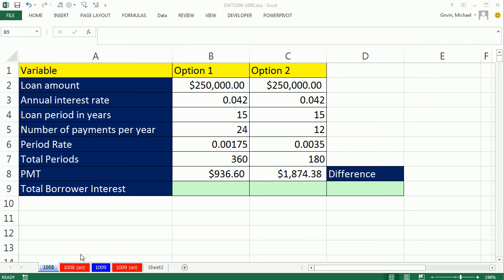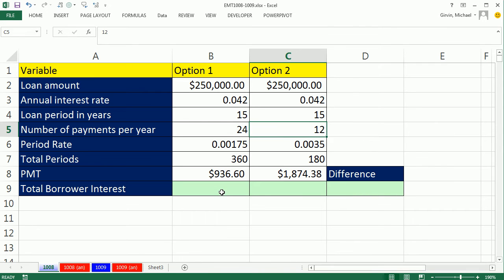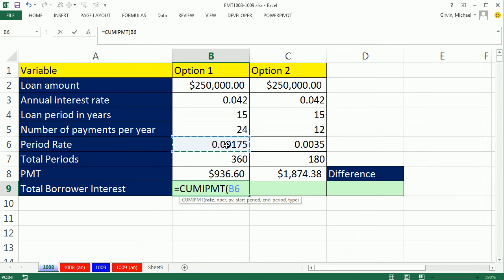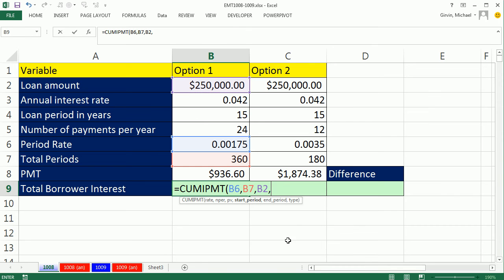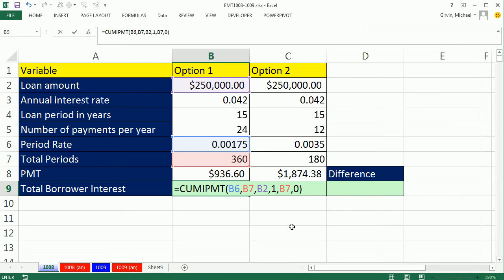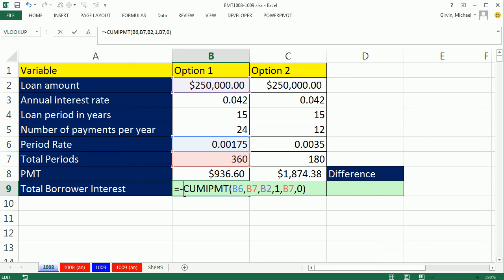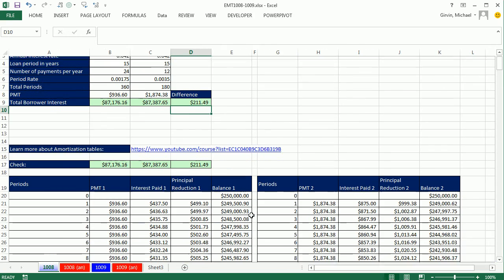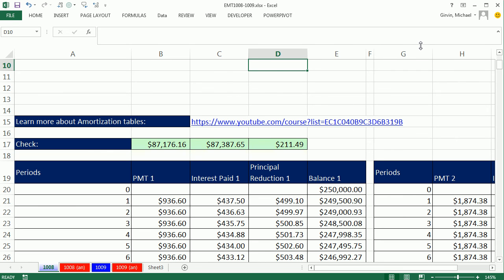Excel Magic Trick 1008: CUMIPMT Function: Compare Interest Paid On Semimonthly & Monthly Loan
Learn how to use CUMIPMT Function to Compare Total Interest Paid On Semimonthly & Monthly Loans.